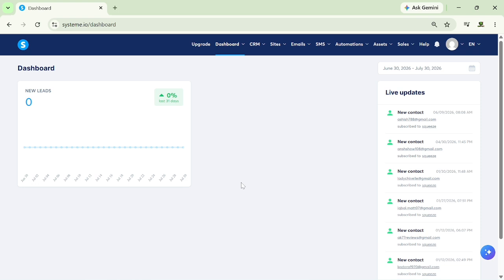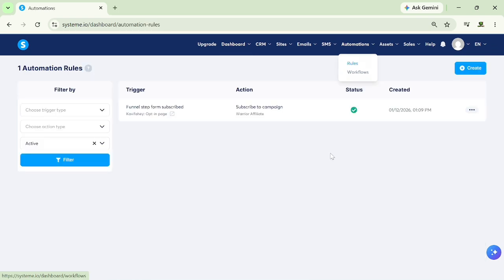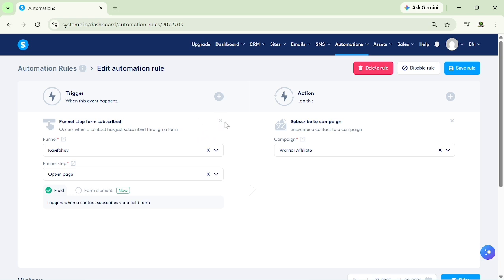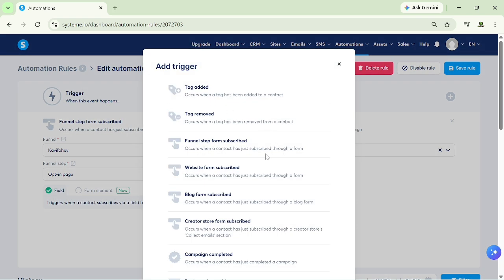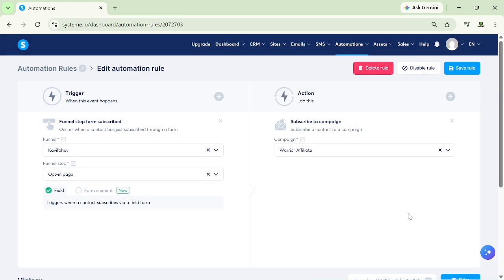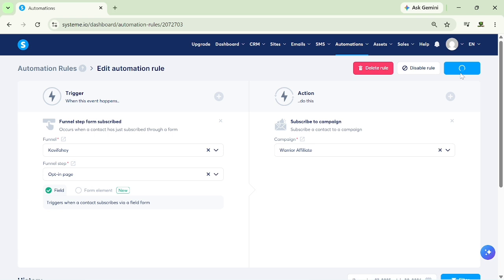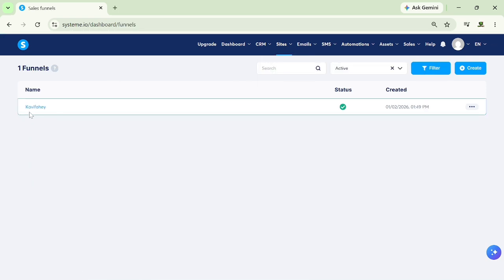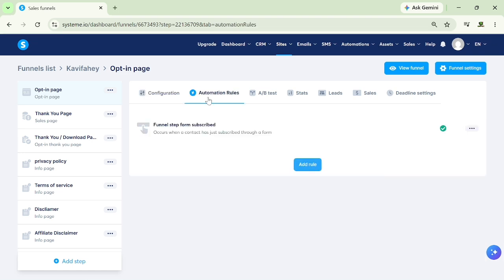How To Edit Automation Rules In Systeme.io (2 Minutes)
Learn how to edit automation rules in Systeme.io in just 2 minutes! In this step-by-step tutorial, I'll show you how to update triggers, actions, email campaigns, tags, and other automation settings to keep your workflows running smoothly.

Editing automation rules allows you to improve your email marketing, optimize your sales funnels, and automate repetitive tasks more effectively.

• How to edit automation rules in Systeme.io
• How to change automation triggers and actions
• How to update email marketing workflows
• How to optimize automation rules
• Systeme.io automation management tips